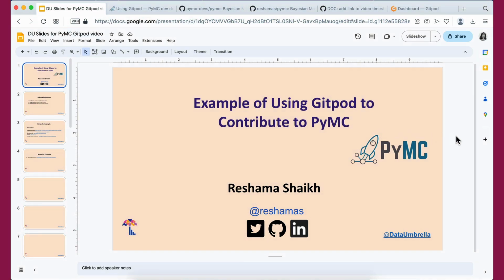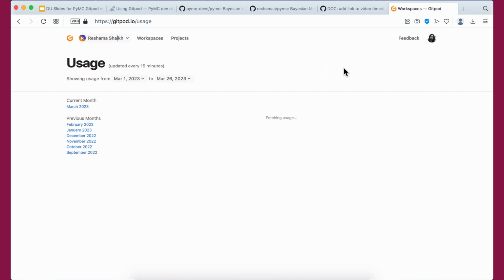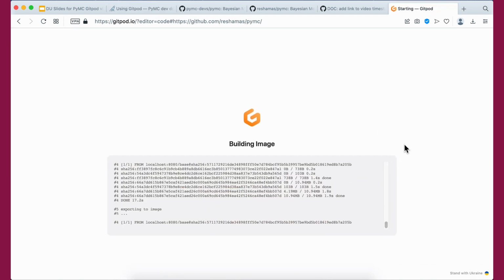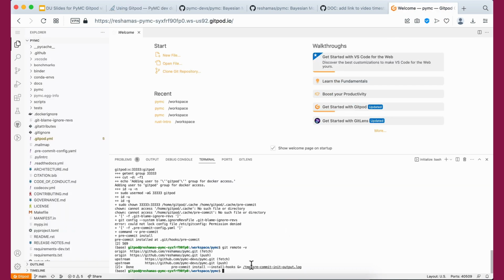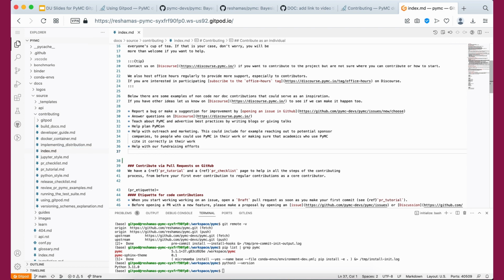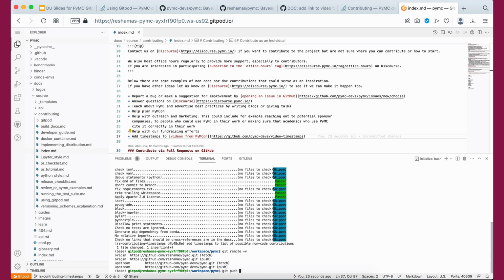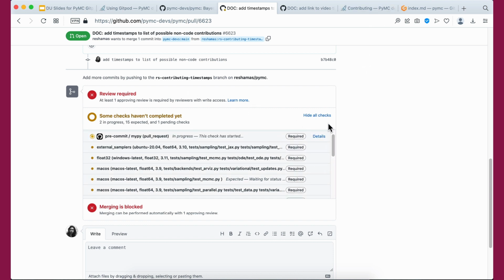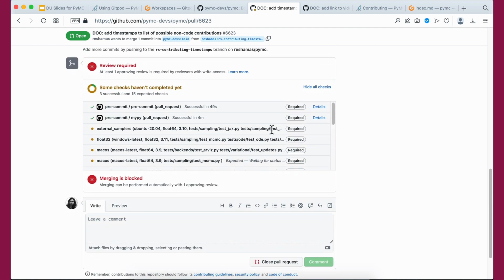[76] Using Gitpod to Contribute to PyMC (Reshama Shaikh)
## Timestamps
00:00 Introduction
00:20 What is Gitpod? Benefits of Gitpod
01:10 Workflow: fork repo
02:03 GitHub / Gitpod integration permissions
02:47 Gitpod: create a new workspace
05:40 workspace image pops up with Visual Studio Code (VSC) interface
06:26 run git at terminal in VSC (check versions of pymc, python, etc)
07:30 do an example pull request
11:38 create a pull request on GitHub
13:47 Gitpod billing (costs of using it)
14:22 Gitpod is a temporary workspace